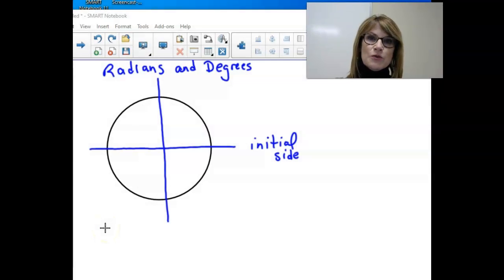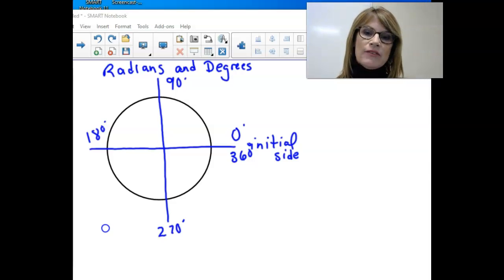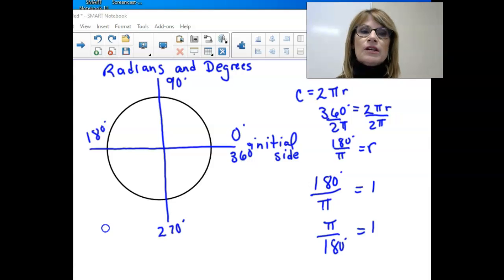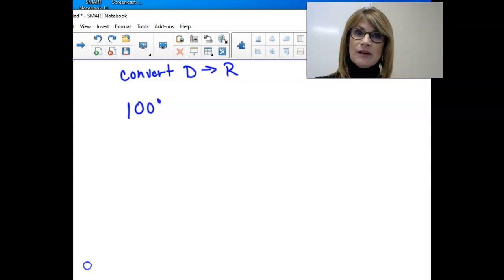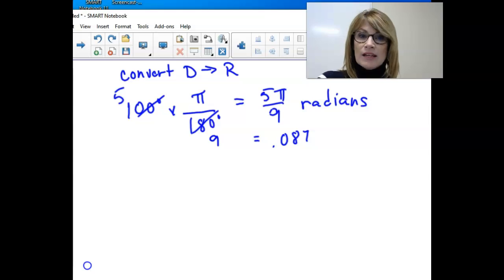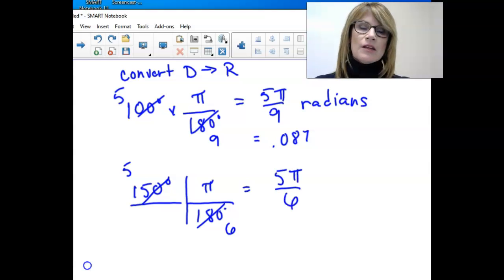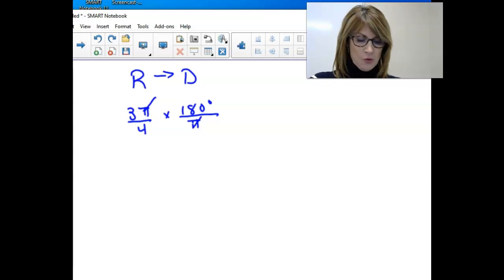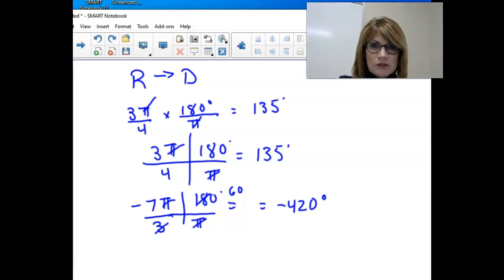Converting Degrees and Radians